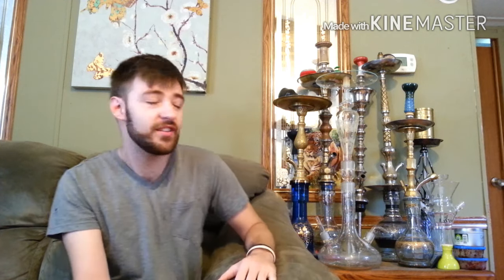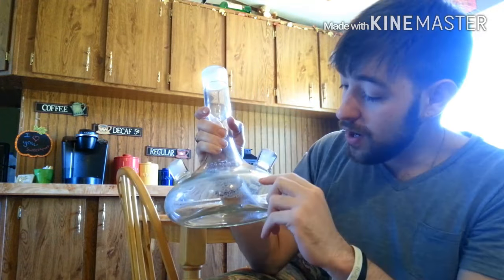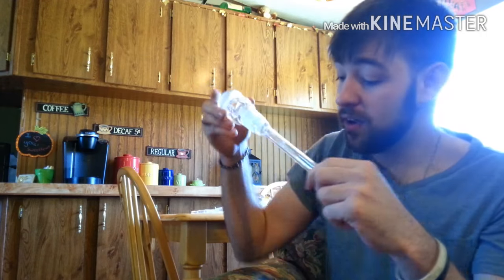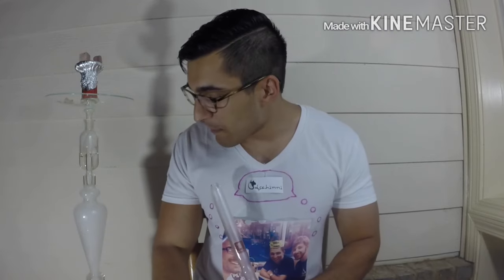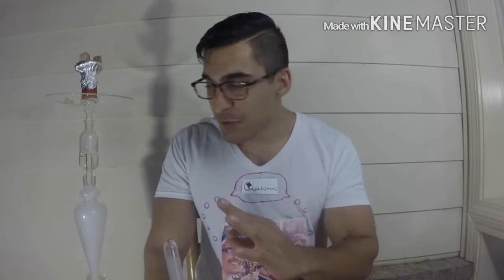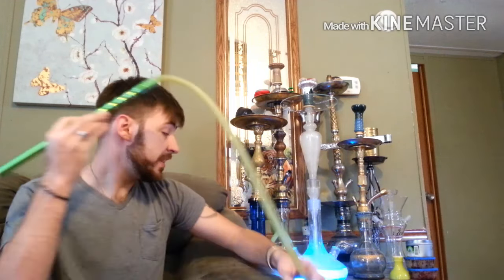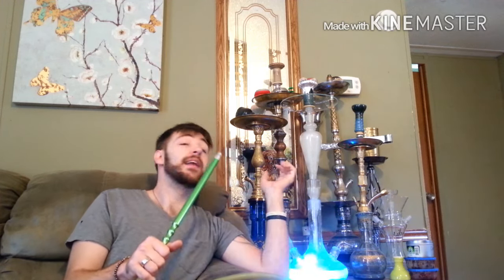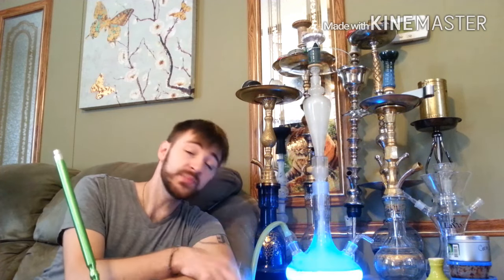Dschinni Skyline! (English)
This hookah is aesthetically pleasing and an overall great smoke! A bit airy but an easy fix! You can get it at 5starhookah.com
I had a blast working witg Zak! You can see his review at strictlyshisha!

This isn't my song I make no money off of it!

Song Mad world by unknown